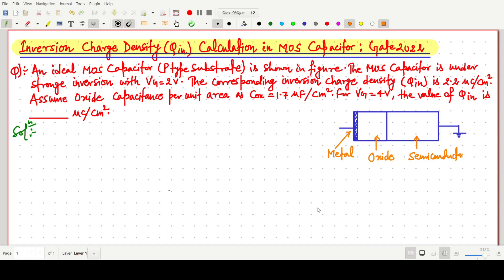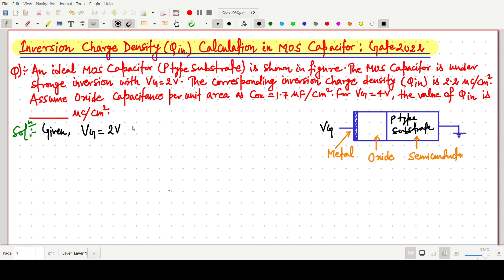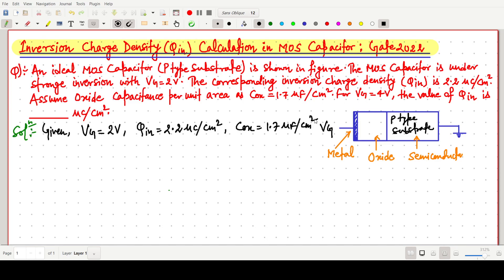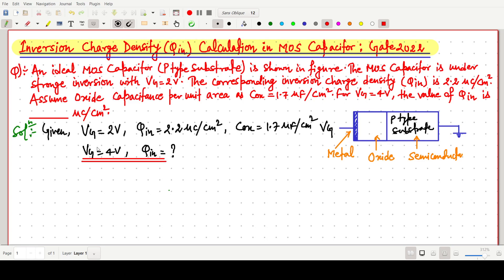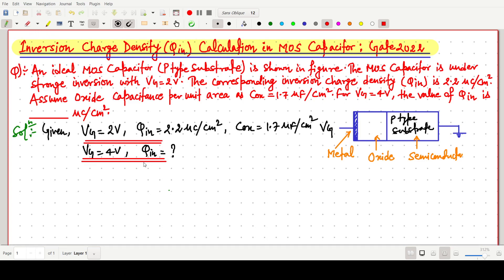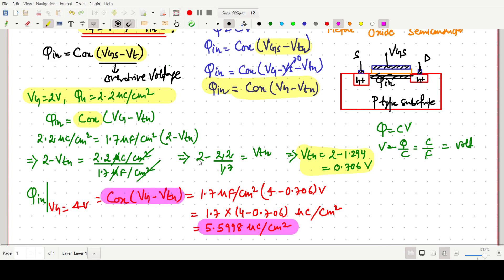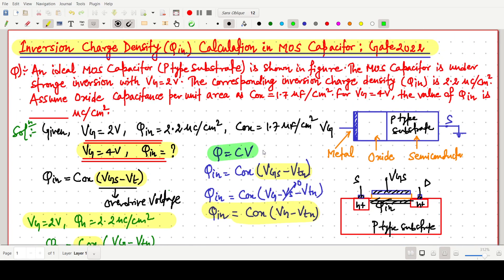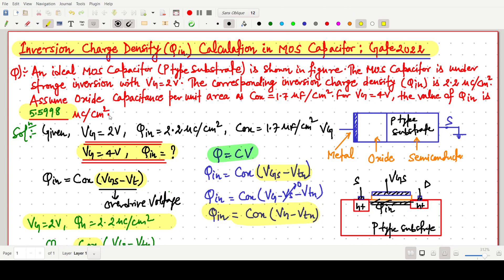Inversion Charge Density (Qin) Calculation in MOS Capacitor : Gate 2022 EC